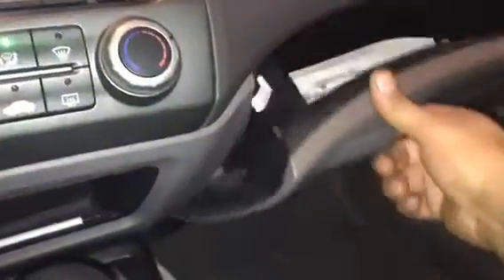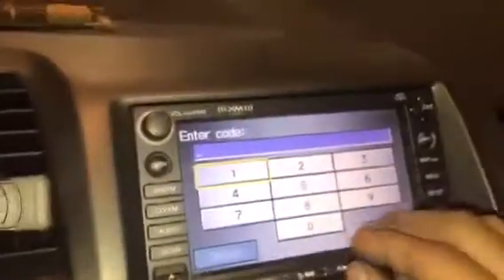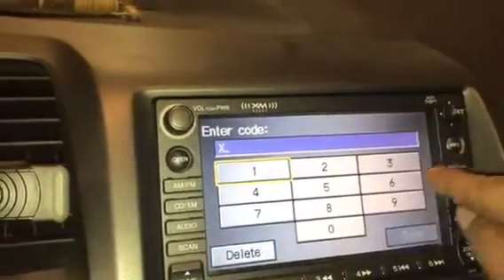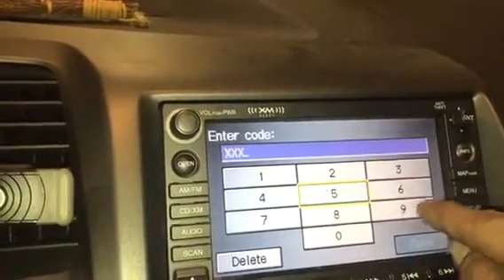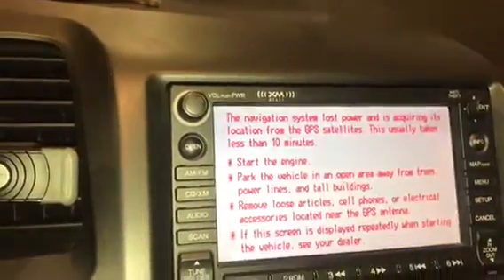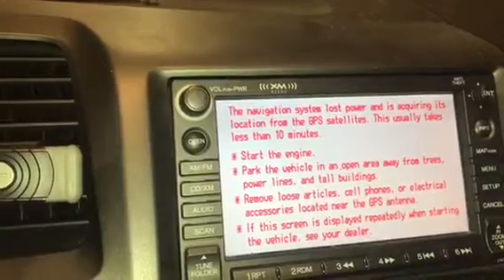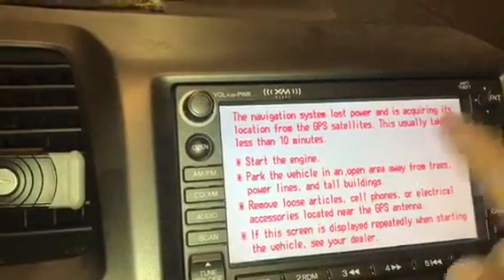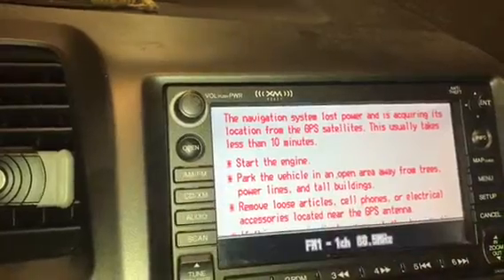2006 Honda Civic free Radio Code .